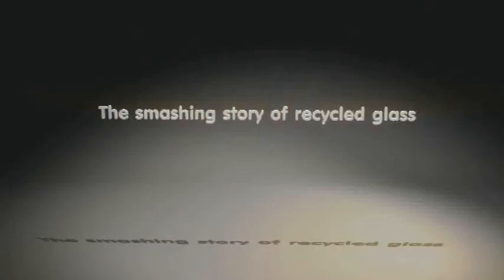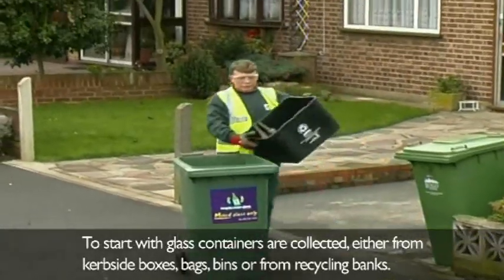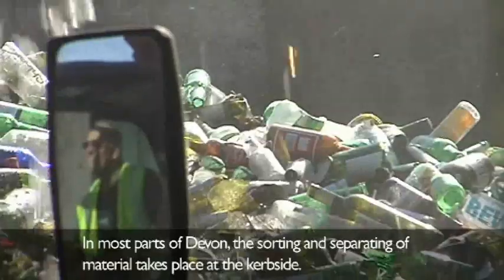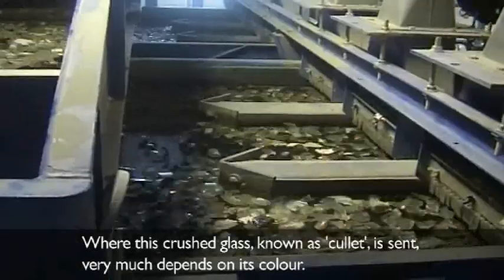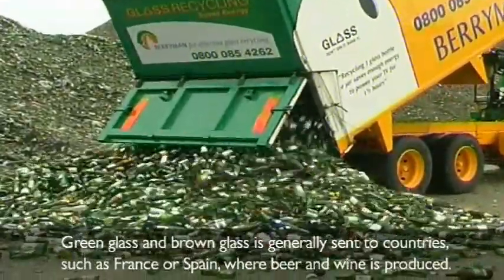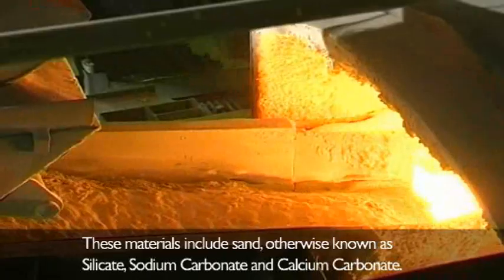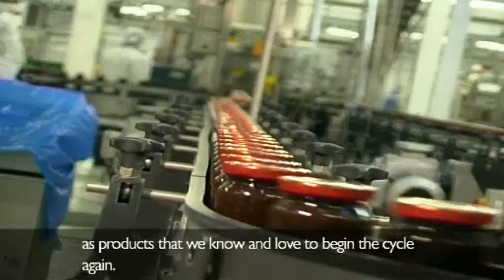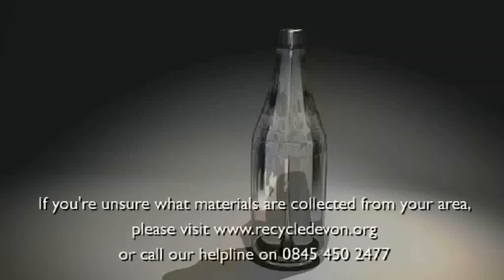The smashing story of recycling Glass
The smashing story of recycling Glass shows the journey that takes place for glass bottles and jars from your recycling boxes or bring banks to the reprocessor and then ultimately back into new products.